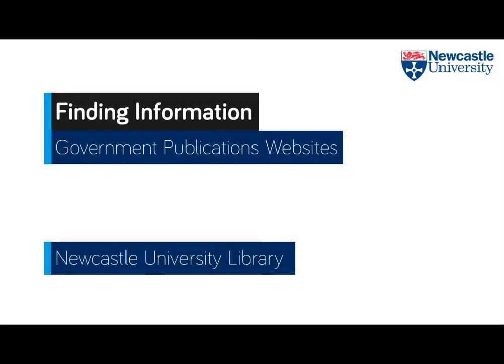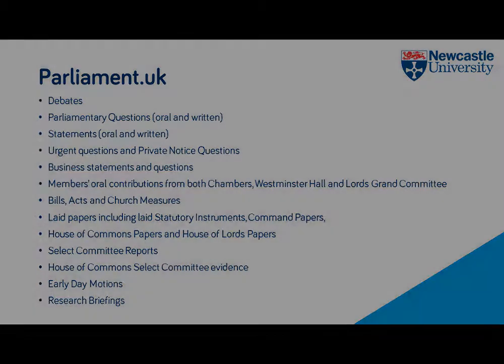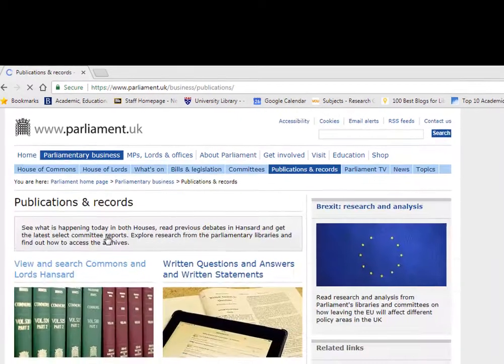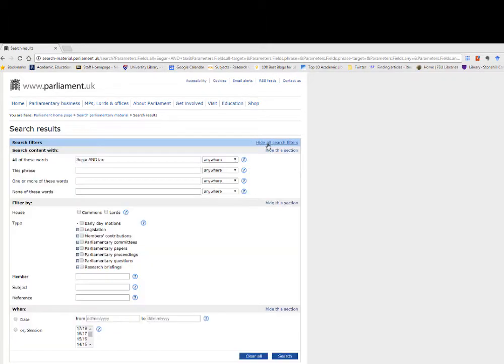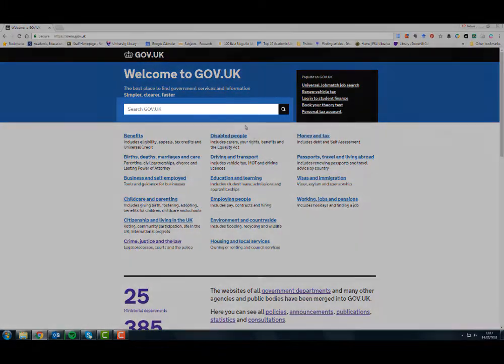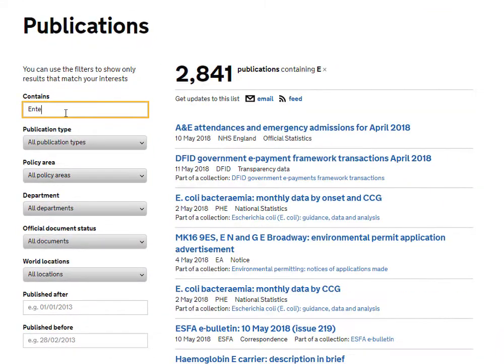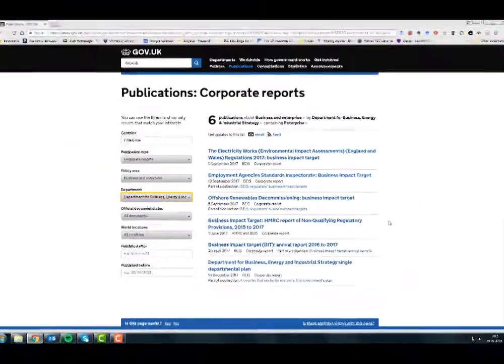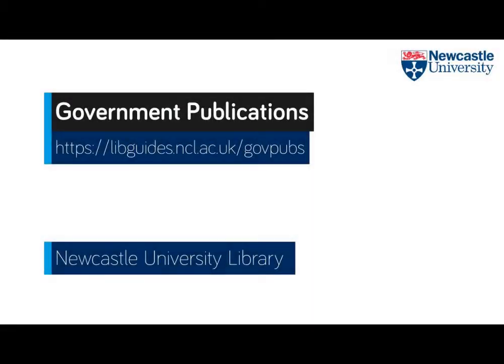Finding Information: Government Publications Websites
What information you will find on Parliament.uk and Gov.uk.